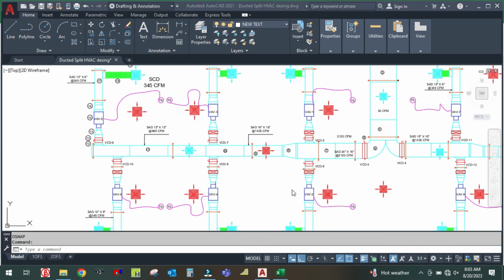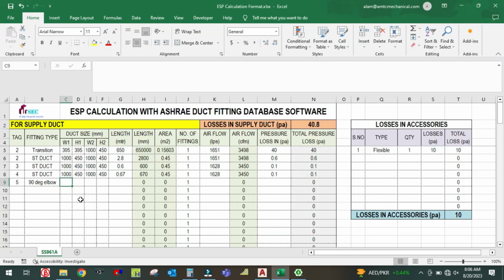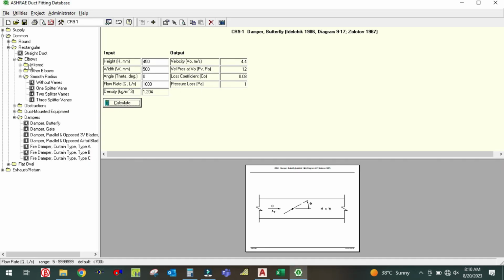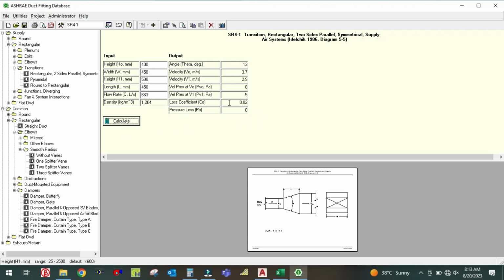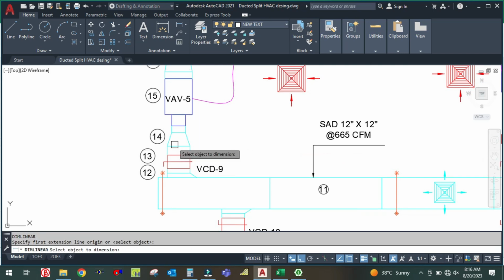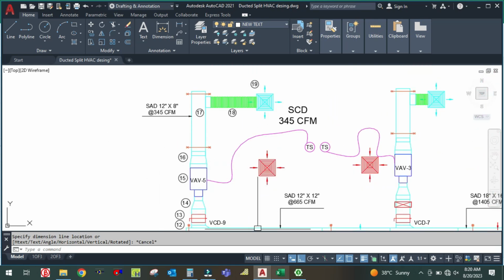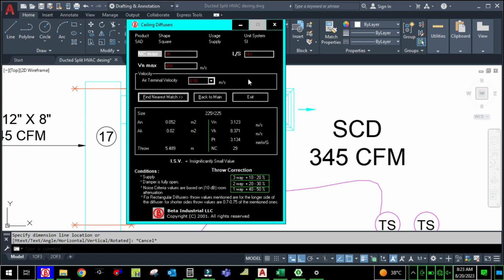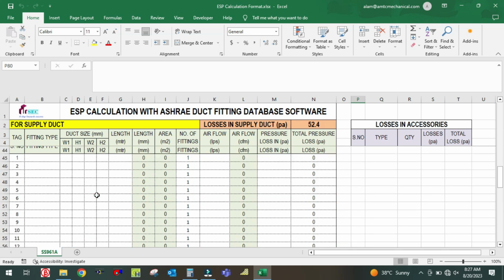External static pressure calculation using ASHRAE duct fitting data base software II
External static pressure calculation using ASHRAE duct fitting data base software II Success Engineering Official II

👉HVAC designing
👉HVAC drafting
👉DX system
👉Equipment selection
👉Duct designing